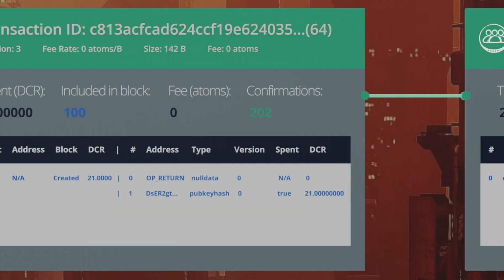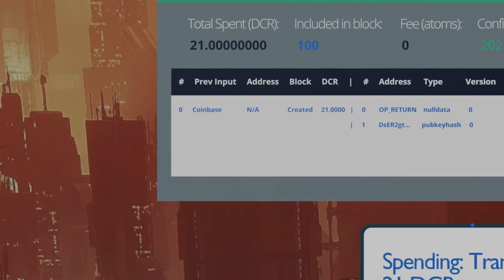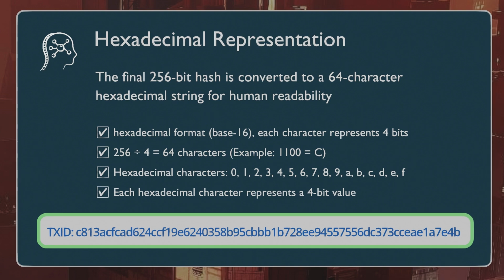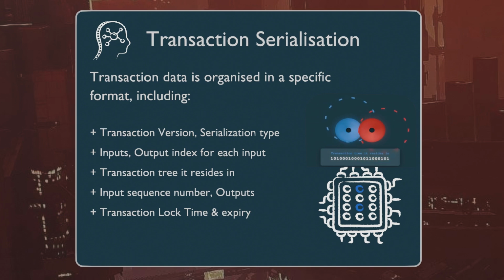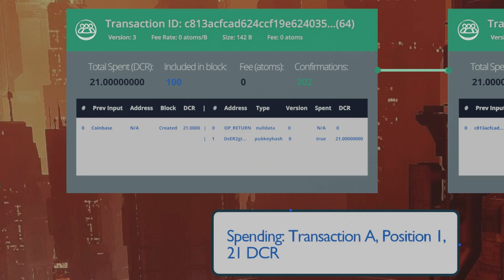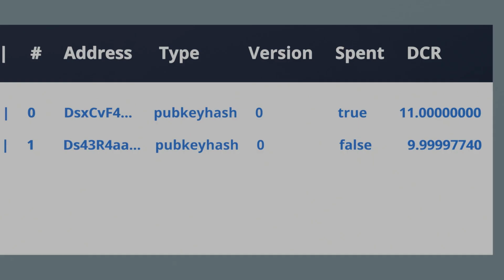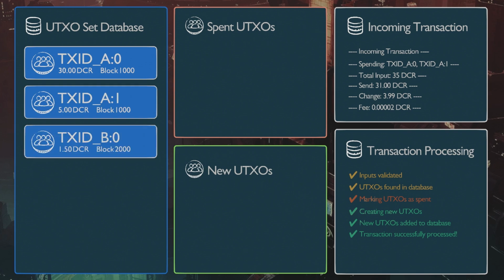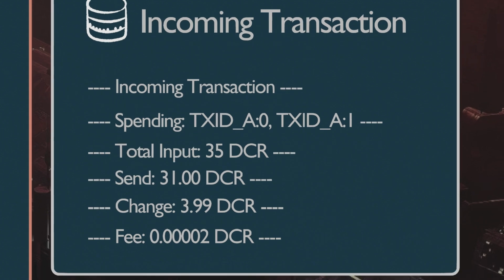Decred Transaction IDs: The Digital DNA of Blockchain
Imagine every transaction on the Decred blockchain having its own digital fingerprint - that's exactly what a Transaction Hash does, more commonly referred to as a Transaction ID or TXID. This 64-character string serves as an unbreakable identifier that makes each transaction unique in the vast ocean of blockchain data.

Let's decode this mystery: Why exactly 64 characters? The answer lies in cryptography.